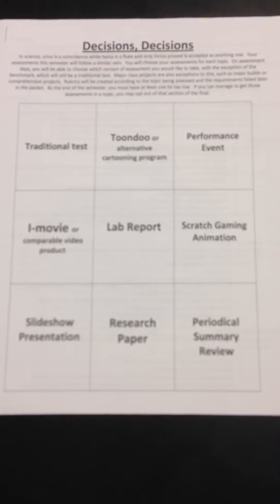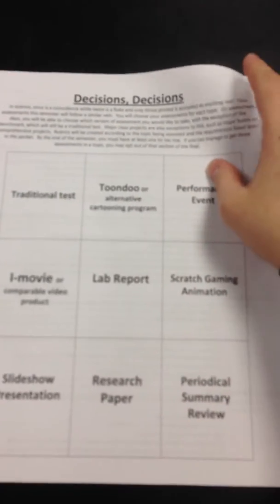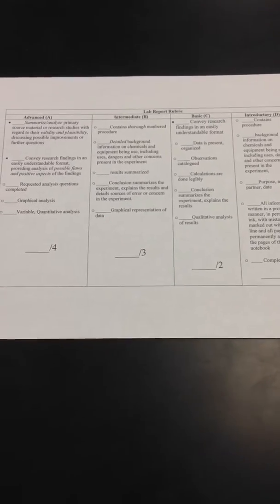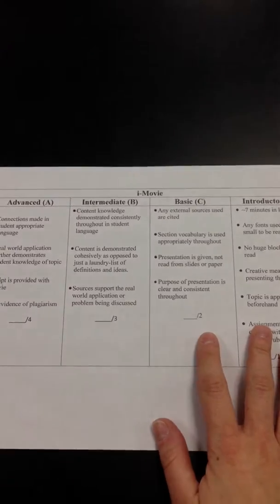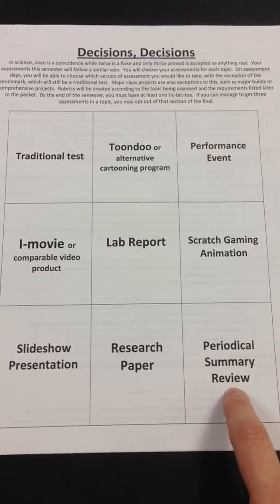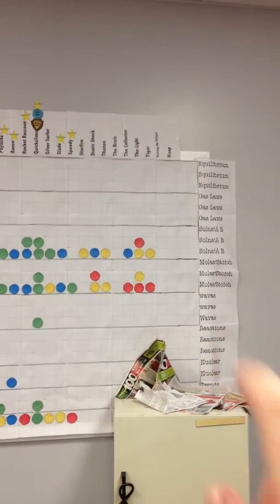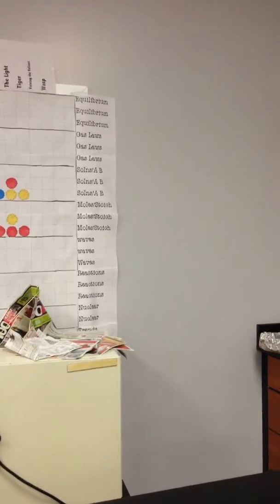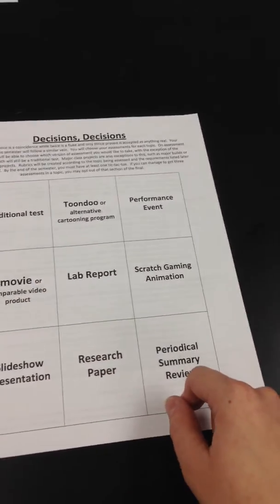Progress Board and Alternative Assessments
This is another update on my journey through assessment and ways to help the kiddos learn while keeping me sane and them improving.  Both the grid of assessments and board are not original ideas, though I have adapted them for my own needs.